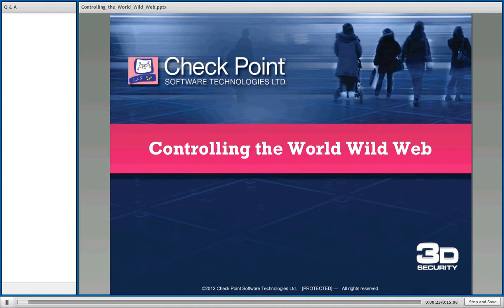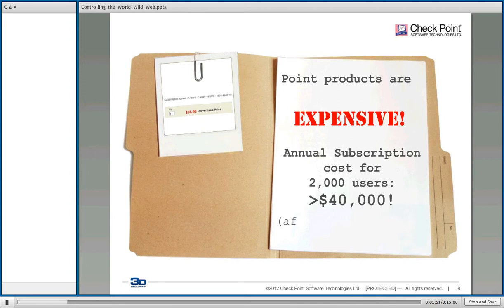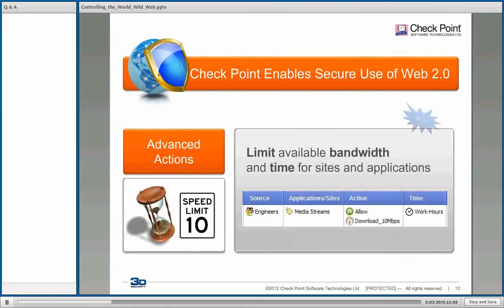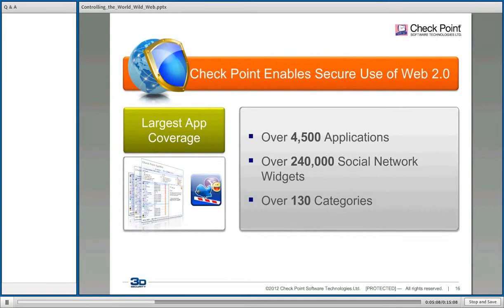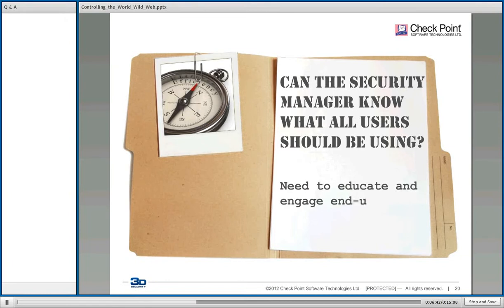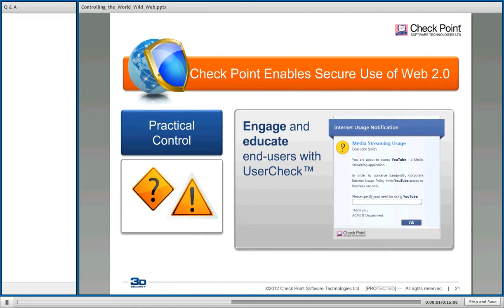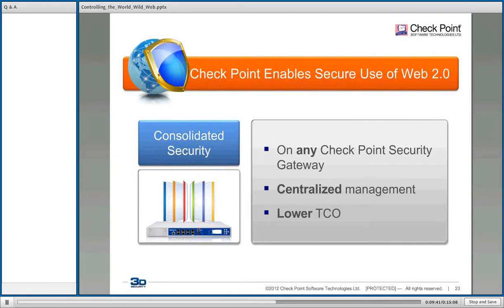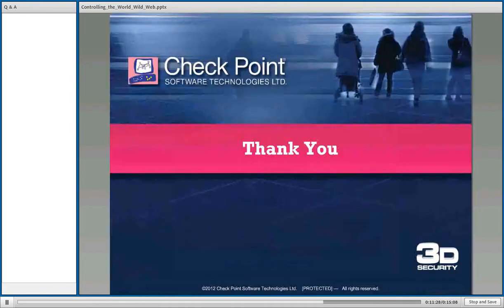Controlling the World Wild Web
Check Point Webinar on security and the Web

Ian Porteus, Technical Manager with Check Point details how Web security operates, with a real-world example of a company using advanced security technology.